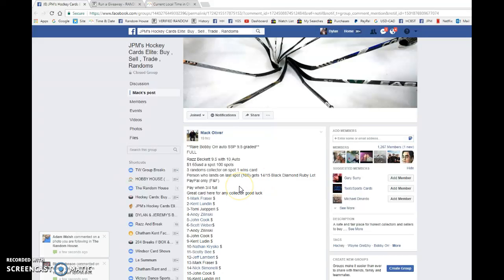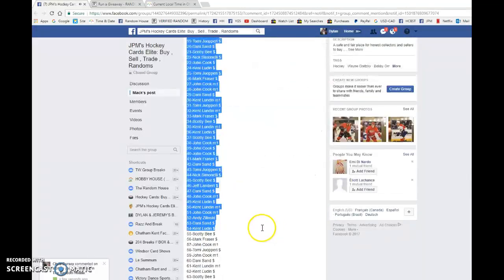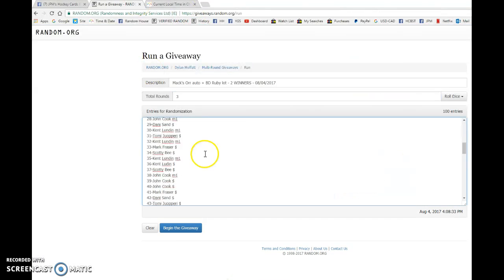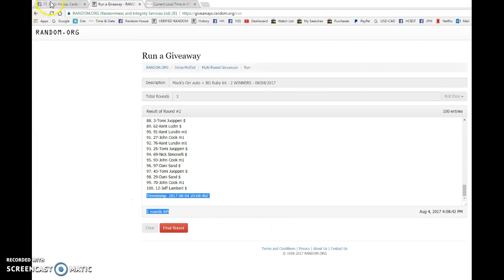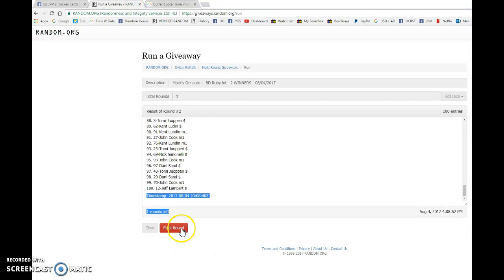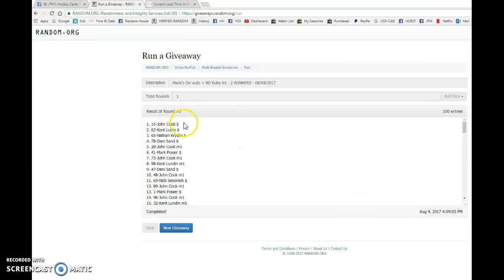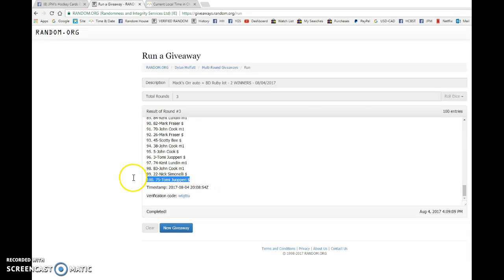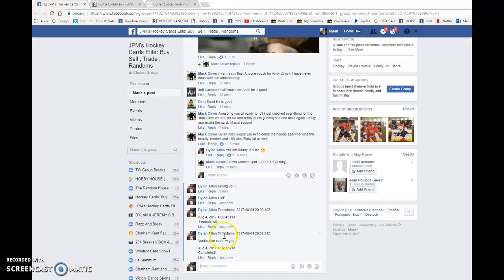Mack's Orr auto + BD Ruby lot - 2 WINNERS - 08/04/2017